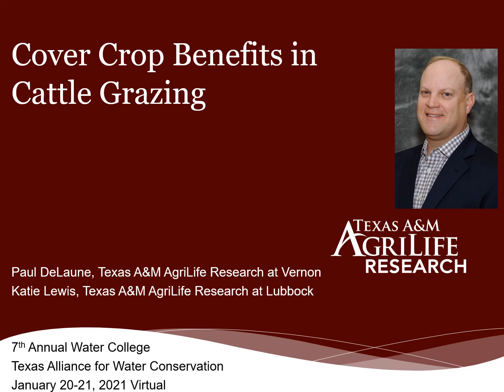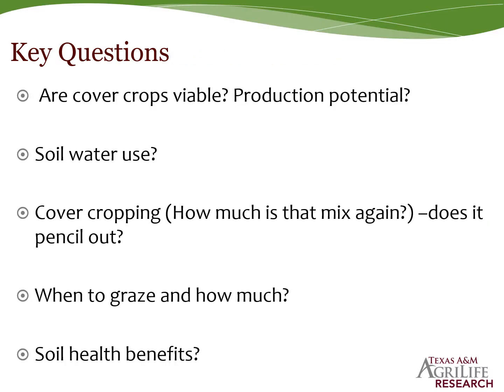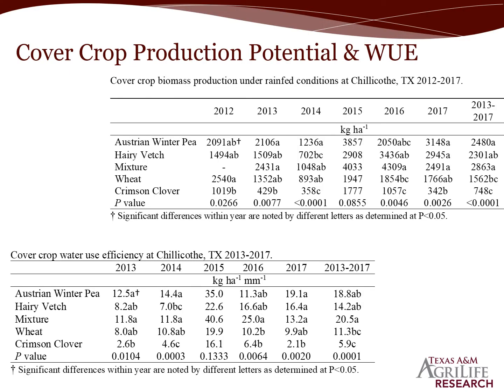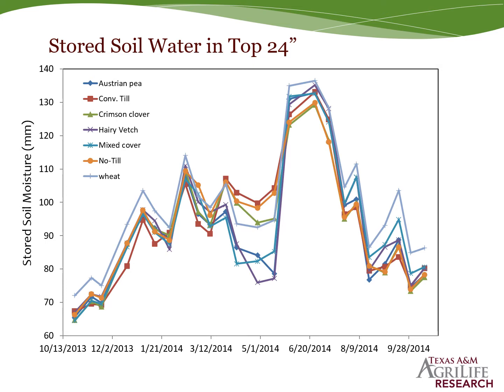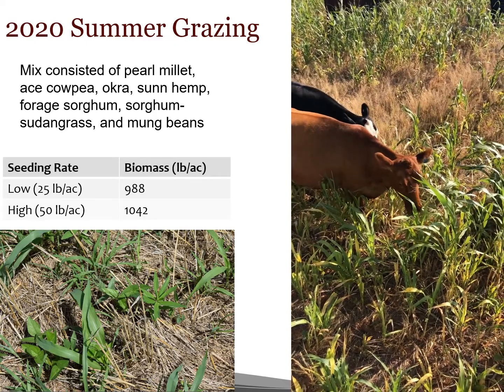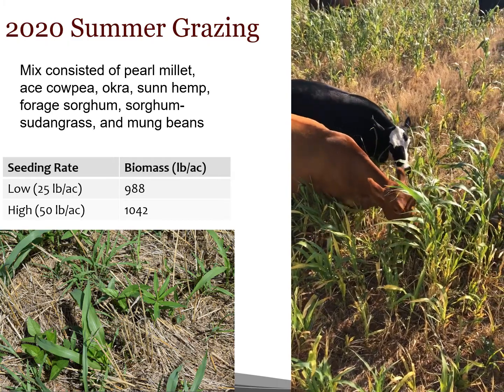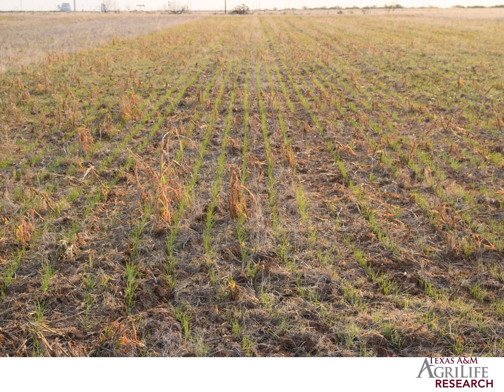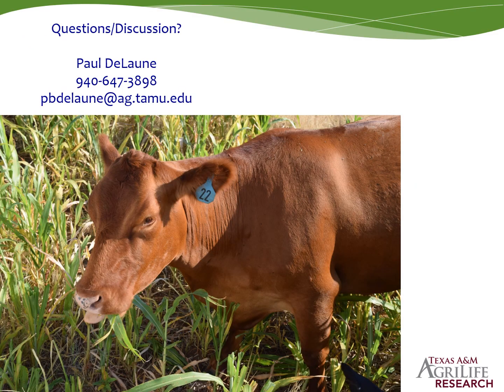Cover Crop Benefits to Cattle Grazing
Paul De Laune, TAMU AgriLife Research, details research and finding concerning cover crops and cattle grazing on the Texas Rolling High Plains.